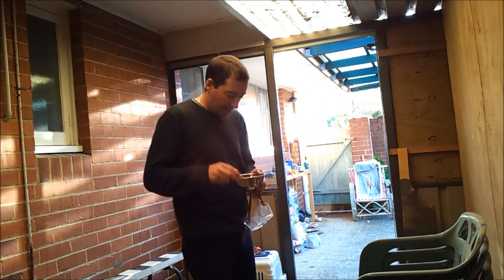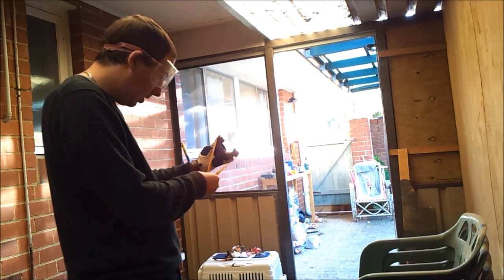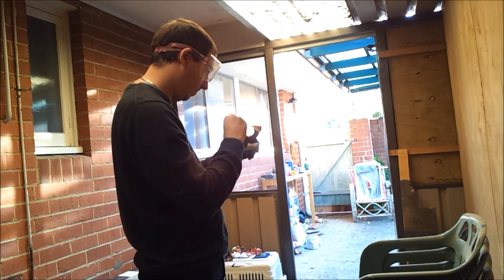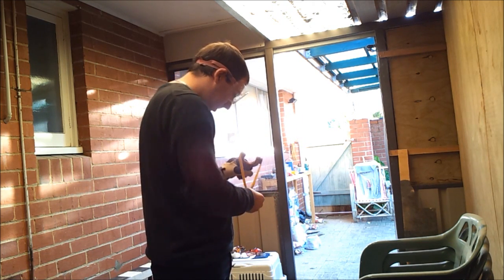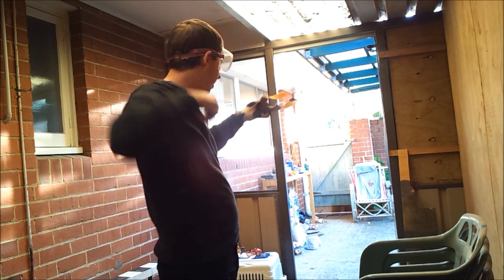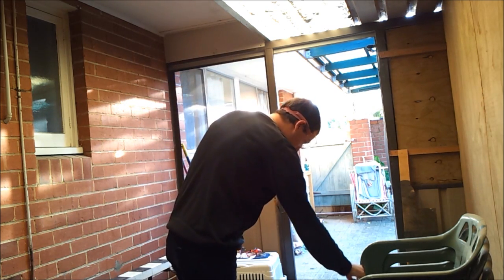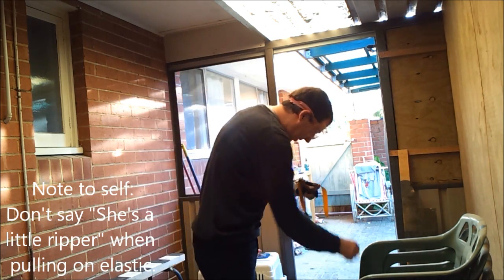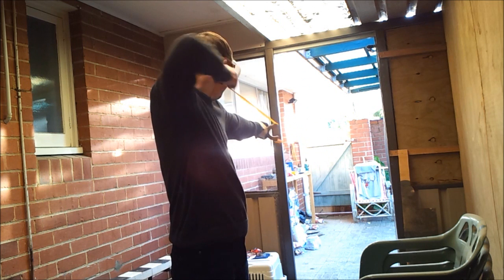All Buns Glazing - Day 3. New ammo.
Got my new ammo from xxDollarBillxx on slingshotforum.com.
The tips I've picked up from the guys from slingshotforum.com, plus the new ammo I've received have really helped my shooting, and therefore, my enjoyment of shooting.